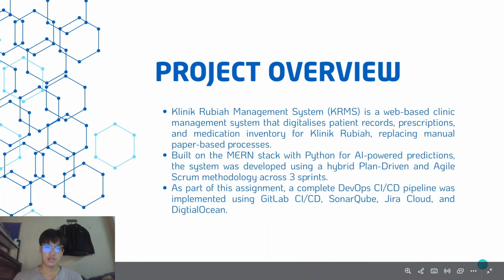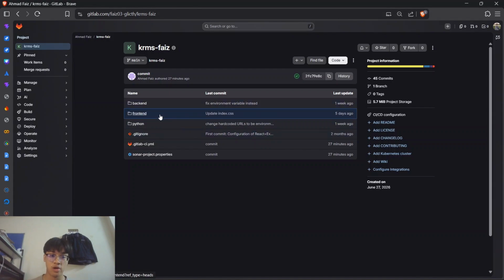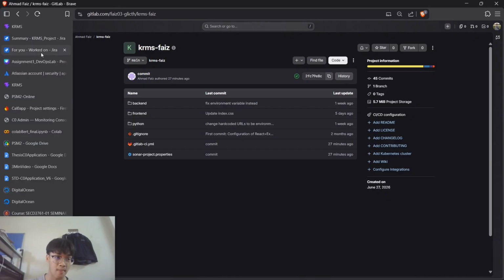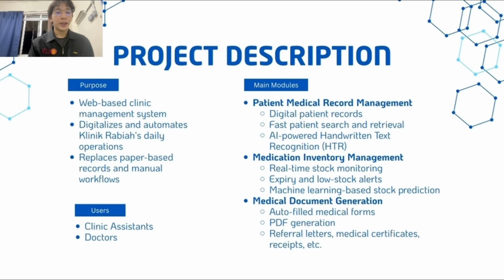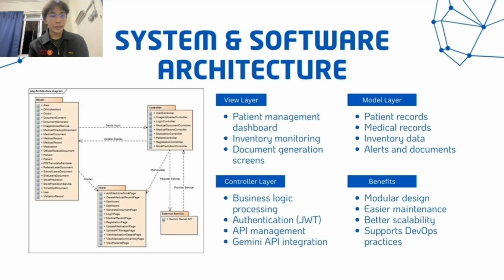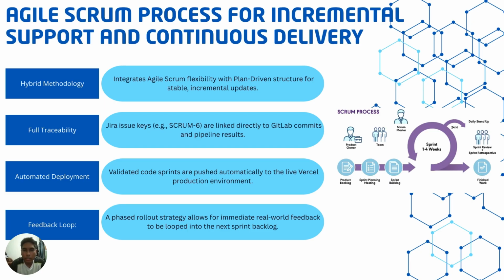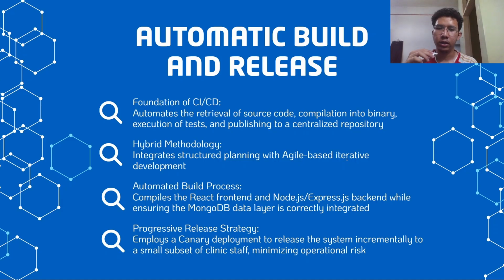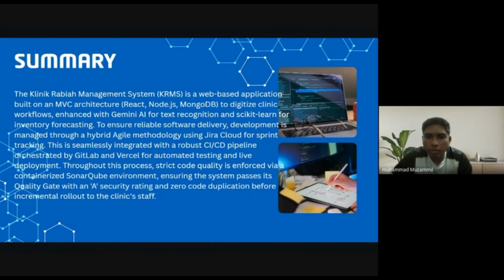Assignment 1 SoftwareConstruction